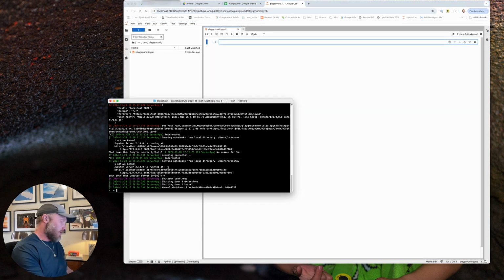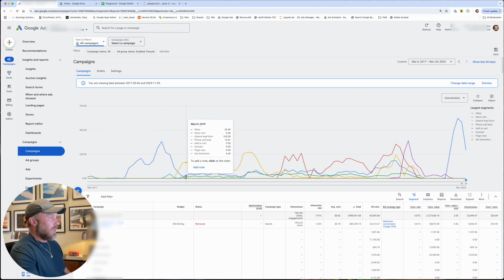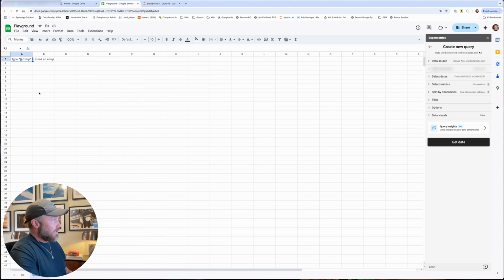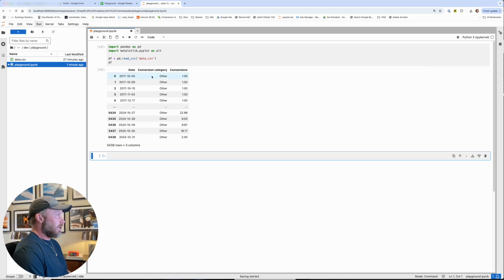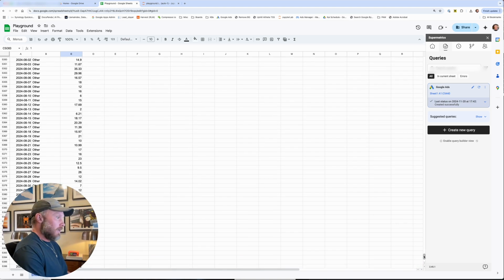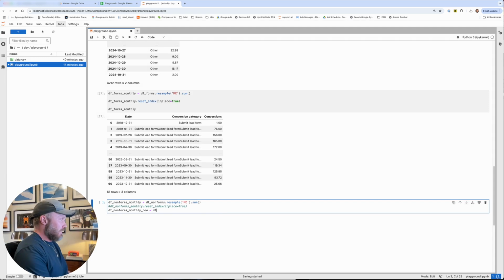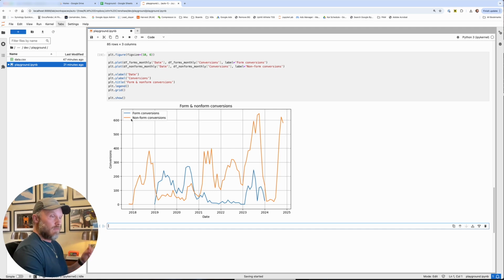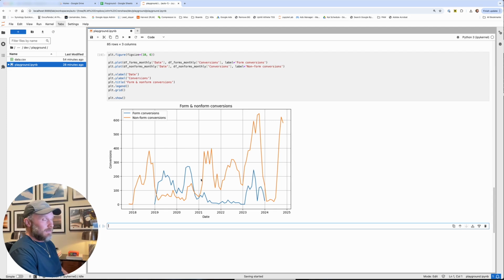Intro to Python for Google Ads